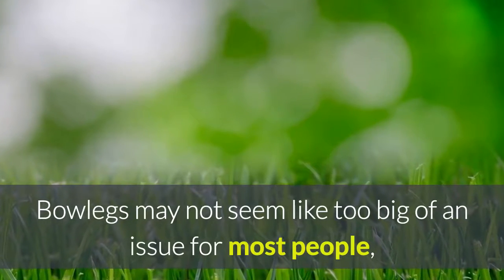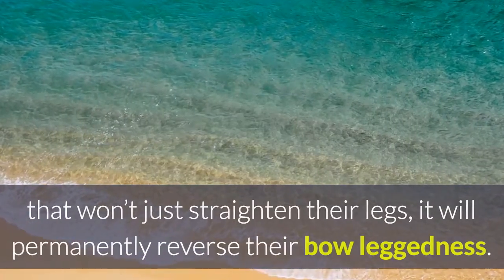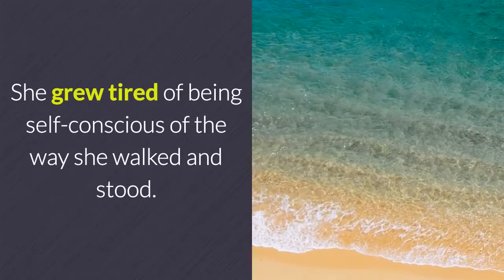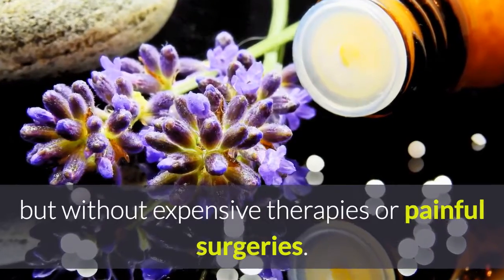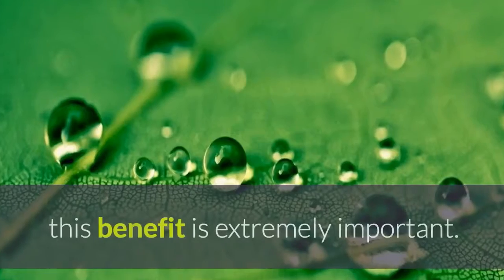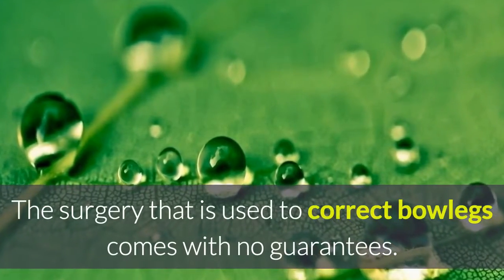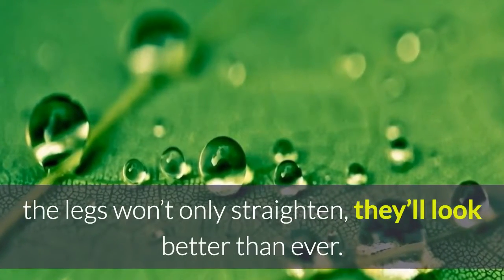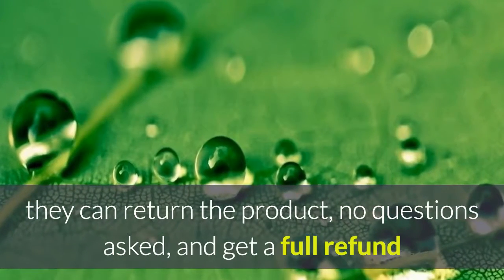bow legs no more review - bow legs no more scam?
There actually is a permanent remedy for your bow legs and you actually do not have to undergo surgery. Forget about the risks of all complications that come with surgery. Forget about the large amounts of money needed during surgery because Bow Legs No More involved quite low sums of money. Just go on and read this bow legs no more review and you will surely discover the remedy available for your bow legs. I guarantee you great results, it has worked for others why not you?

This Bow Legs No More Review is here to make you regain your self-confidence and offer you an Opportunity to put on your favorite clothes without being embarrassed. It is simple, unique, safe and easy to understand.